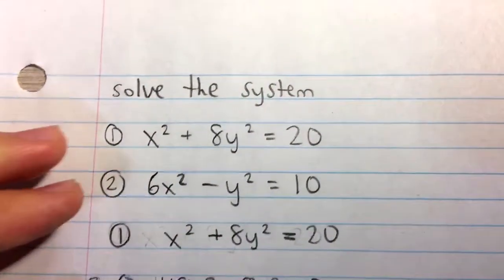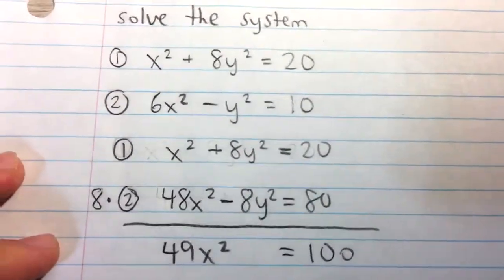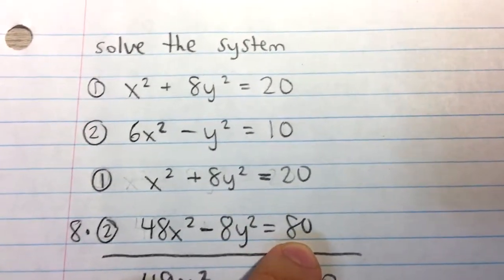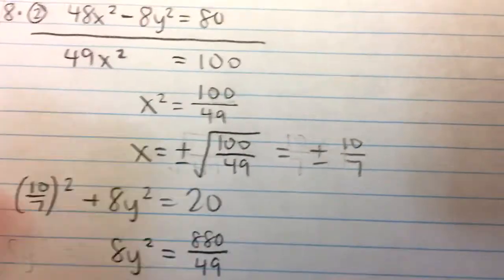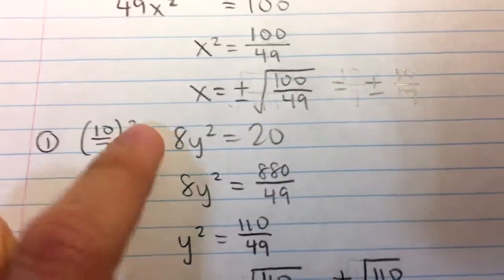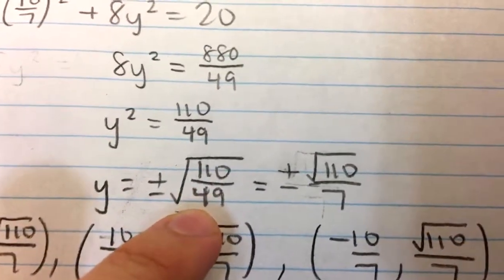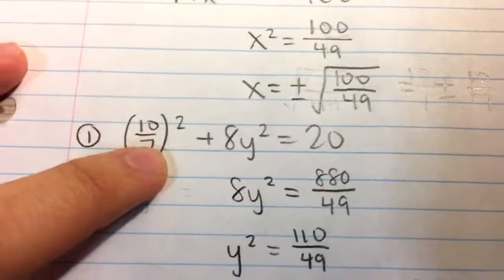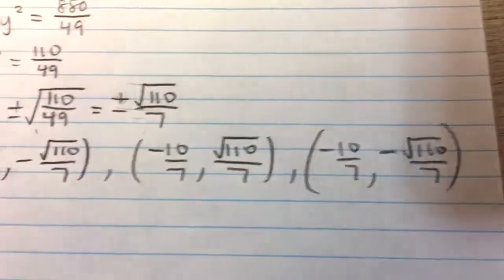Solving a System of 2 Second Degree Equations Using Elimination (Example)